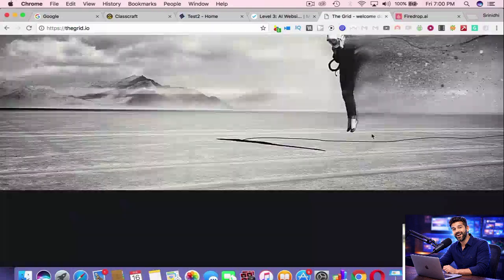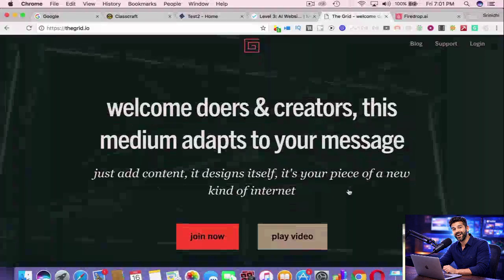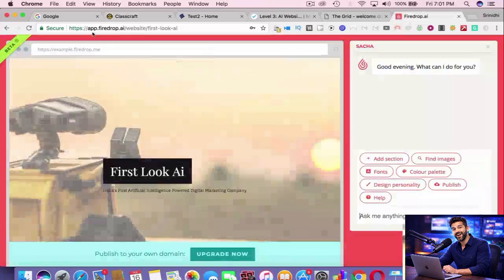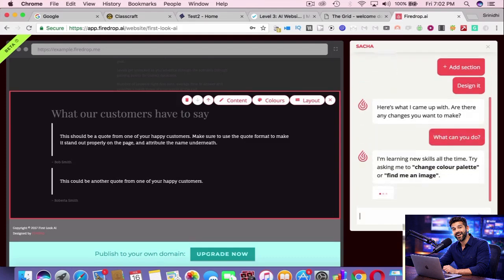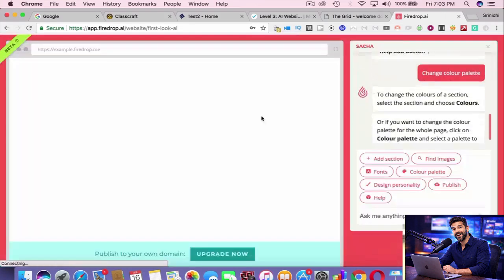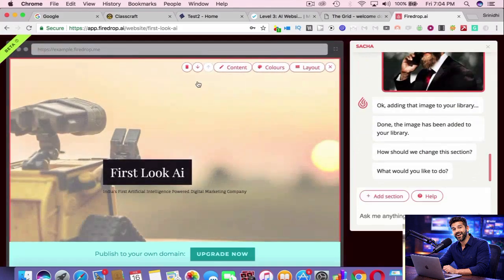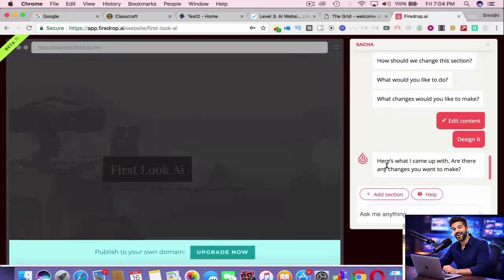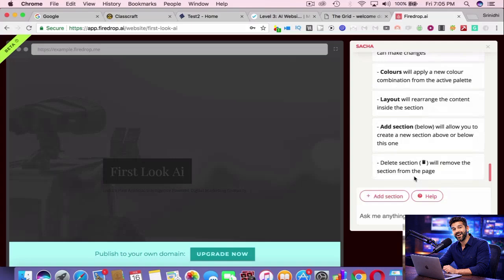How to Build a Website by Chatting with AI | Firedrop Sasha AI Tutorial (2026)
Forget drag-and-drop—just tell the AI what you want! In this tutorial, we dive into Firedrop.ai and meet "Sasha," your personal AI website designer.

I’ll show you how to build a professional site simply by chatting. Watch as I ask Sasha to add testimonials, change the layout, and swap out images using her built-in search capabilities. We also cover how to manage your SEO settings and custom domains within the Firedrop portal.

📌 Timestamps:
0:00:00 Introduction: Welcome to the AI Design Portal
0:00:50 Moving into Firedrop.ai: Meet Sasha the AI Designer
0:01:30 Conversational Design: Asking Sasha to add sections
0:02:05 Automated Testimonials: How Sasha generates content
0:02:25 Customizing Colors: Talking Sasha through palette changes
0:02:45 Managing Settings: SEO and Custom Domains
0:03:10 Image Search: Using Sasha to find and add stock photos
0:04:15 Live Preview: Checking your AI-generated site
0:05:05 Advanced Commands: Layout and Font rearrangements
0:05:45 TEASER: How to build your OWN AI Chatbot (Next Lesson!)

This is the ultimate tool for anyone who wants a professional website without touching a single line of code or a complex editor.

🔔 Coming Next: How to create your own intelligent AI Chatbot like Sasha!